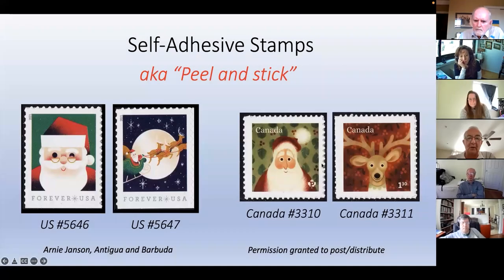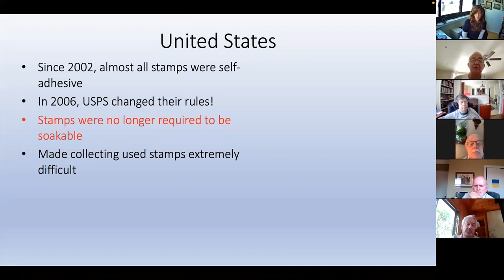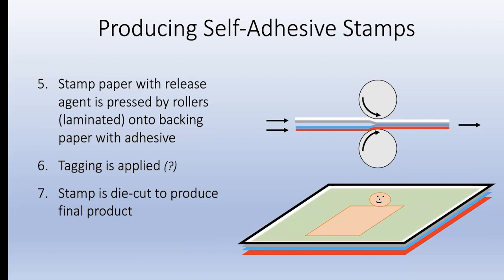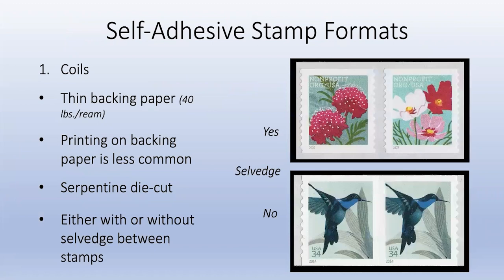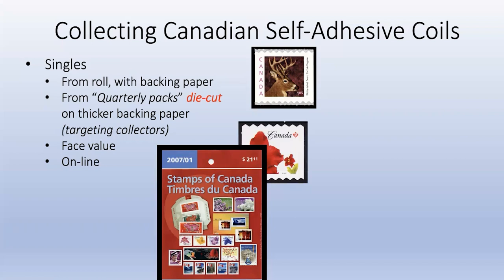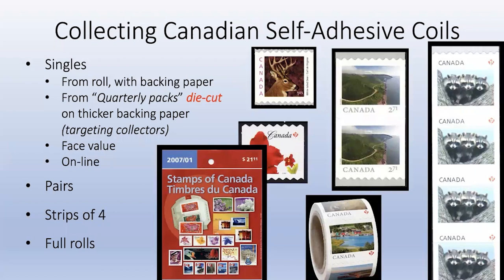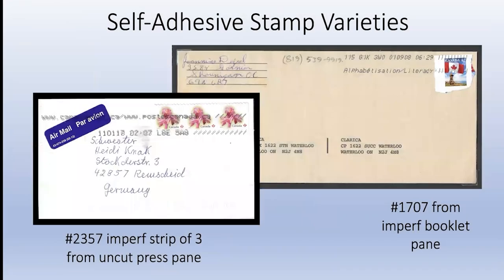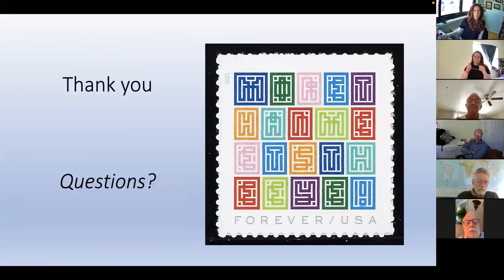Self-Adhesive Stamps: aka "Peel and Stick"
Join Arnie Janson as he explores the world of self-adhesive stamps. Learn about the process of making these stamps and the transition from traditional stamps. Discover American and Canadian examples and varieties with Arnie's expert guidance. This video is perfect for collectors who are thinking of starting or expanding their modern stamp collection, as Arnie covers all the key elements to look for.